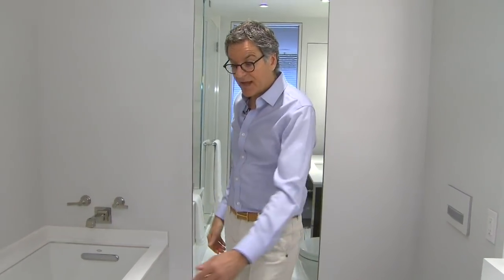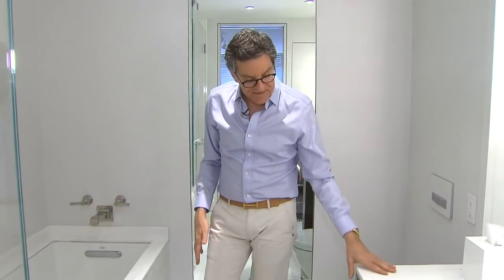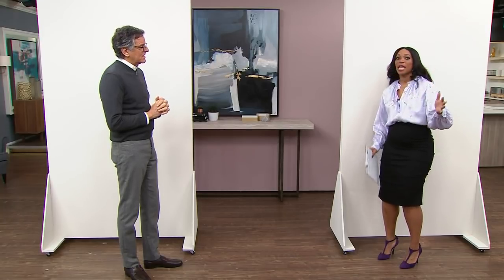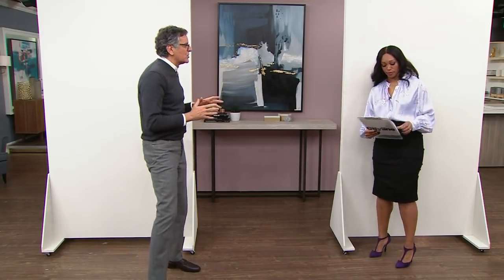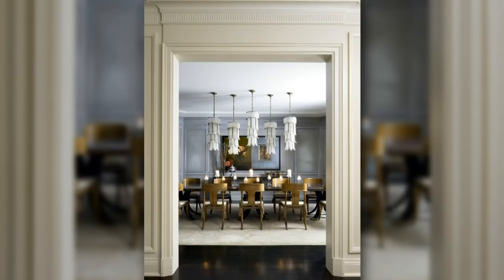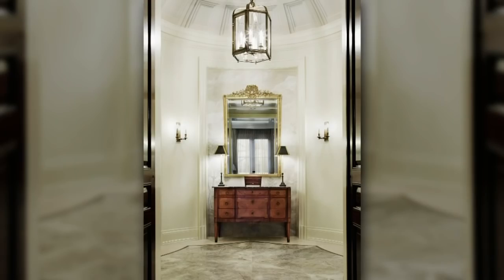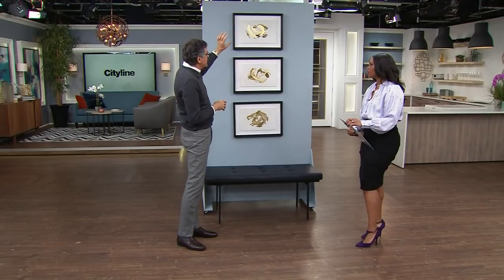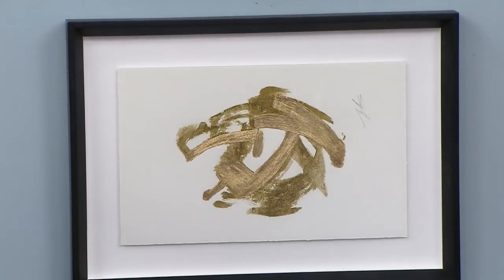5 designer tips to create sensational sight lines in your home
Design what your eye can see. Designer Brian Gluckstein shows you how to improve sight lines and create symmetrical design moments in your home.